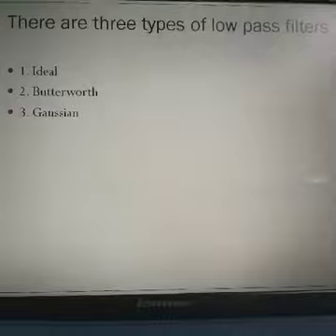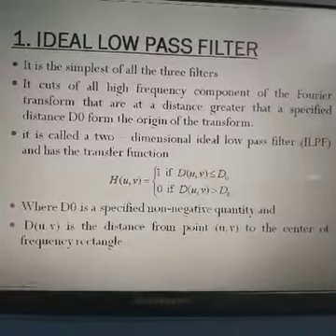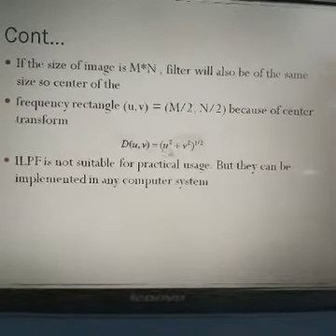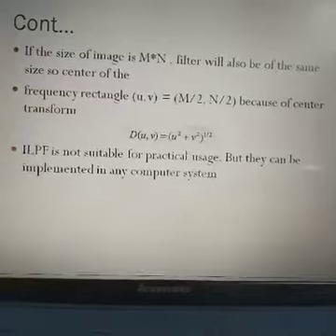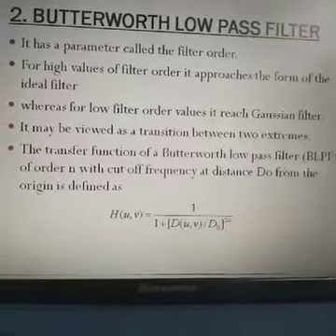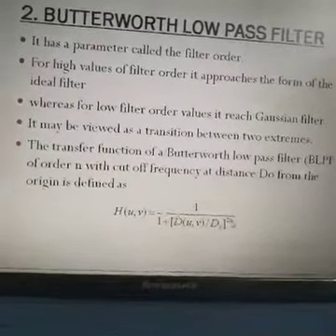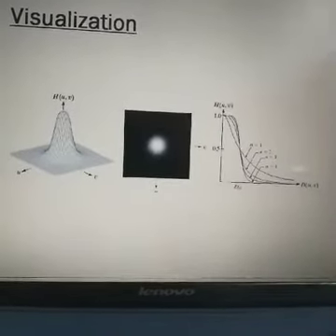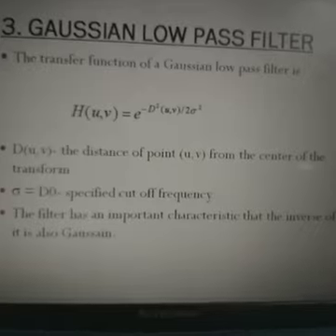IDEAL LOW PASS AND BUTTERWORTH LOW PASS FILTER :SMOOTHING IN FREQUENCY DOMAIN -IV